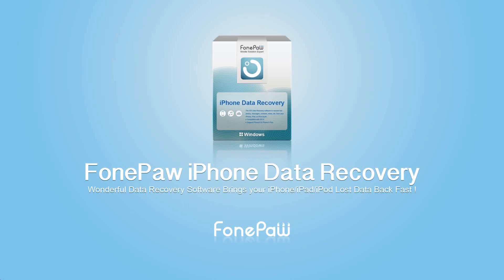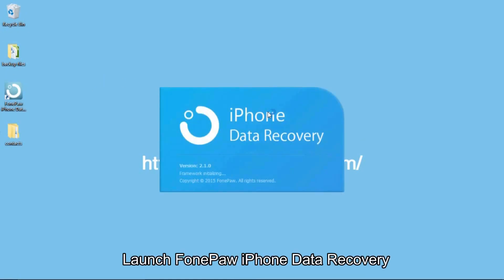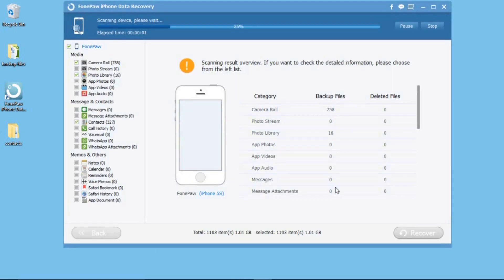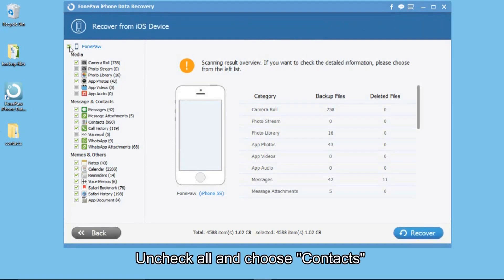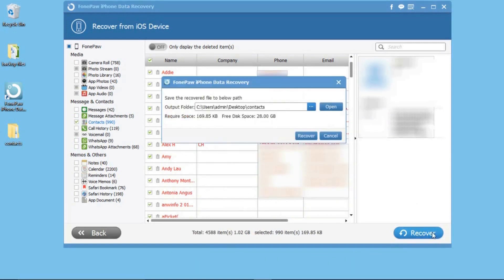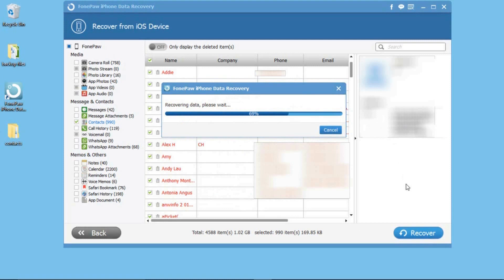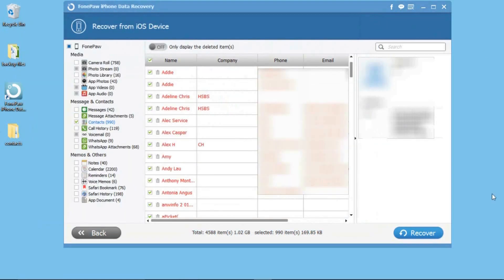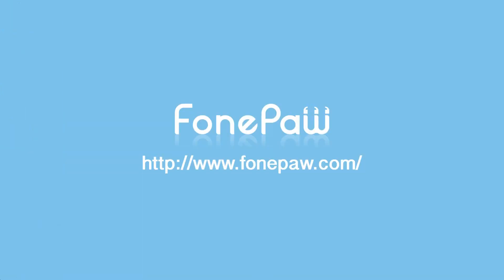How to Recover Contacts from iPhone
FonePaw iPhone Data Recovery is a powerful tool that make your deleted contacts, photos, videos, messages, calendar, bookmarks recoverable. You can not only recover deleted contacts from iPhone directly, but from iCloud and iTunes backup.

Recoverable Content
Contacts, Message, Message Attachments, WhatsApp, WhatsApp Attachments, Call History, Notes, Reminder, Calendar, Safari Bookmark, Camera Roll, Photo Library, Photo Stream, Voice mail, Voice Memos, App Photos/Videos/Audios